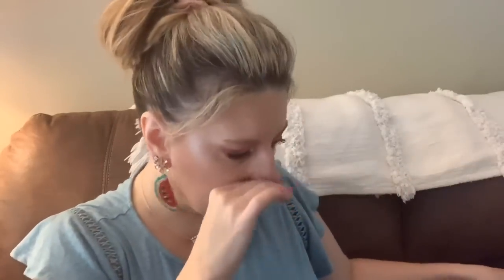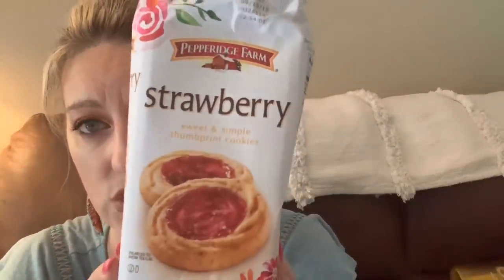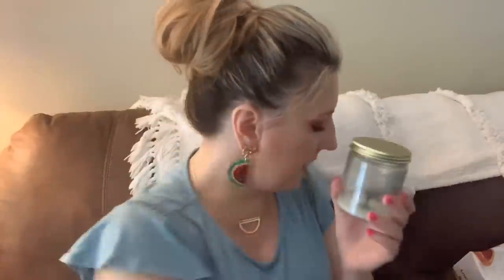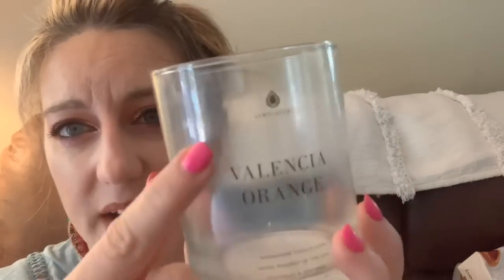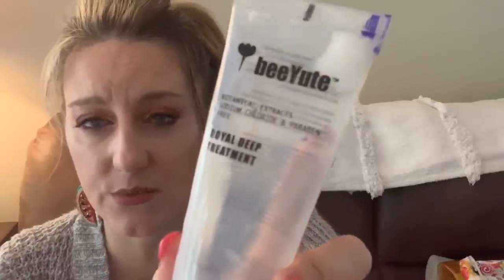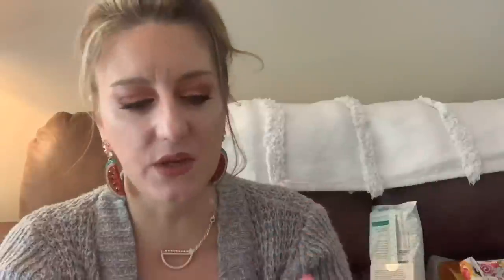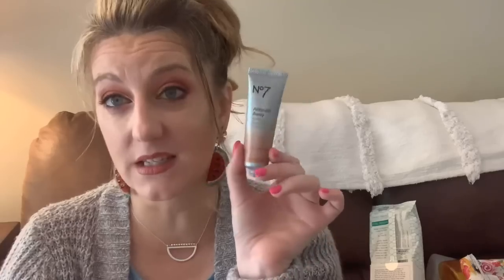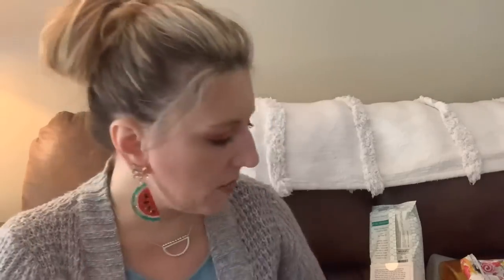Empties 2019| products I’ve used up| would I repurchase??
This video is so long overdue. I hope you enjoy! What products are you Loving? Are any of these your personal favorites?

💎💎💎All JewelScent candles and body scrubs can be found through this special fundraiser link. 10% of all orders will be going to smitties cat rescue and shelter. This 1 lady who owns the shelter has over 80 cats and kittens and she needs donations. All kitties get food healthcare and spade and neutered and ready for adoption! 🐱

Crazy watermelon earrings 🍉
Watermelon earrings baublebar

Collagen mix chocolate coconut

Pore refining makeup remover wipes

Mrs Meyers watermelon hand soap

Secret deodorant lux lavender

Garnier fruits shampoo

Anika sea buckthorn shampoo

Method laundry deferent ginger mango

Method fabric softener ginger mango

Mrs Meyers clean day spray mums scent

Mrs Meyers honeysuckle scent booster

Kiehls midnight recovery serum

Meaningful beauty eye masks

Pepperidge farm strawberry 🍓 thumbprint cookies

Pur meltaway towelettes

Tatcha skin perfecting primer
No7 primer

Accure brightening scrub

Method men’s body wash cypress

Atelier cologne

Almond cuticle oil

The best Makeup remover ever

Quai scalp scrub
Quai leave in conditioner

Tart lights camera action mascara

stitchfix just announced 6/17 that If you use my link we both get50.00 credit! What do you have to loose?